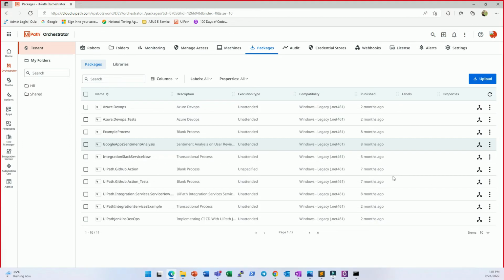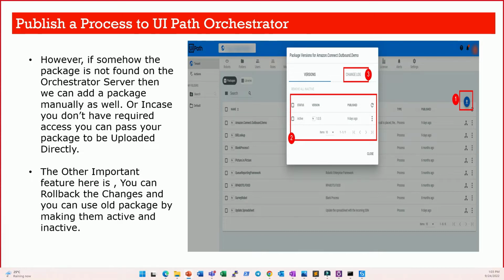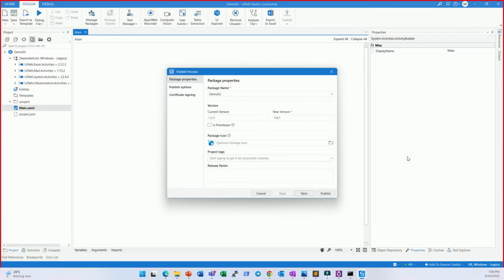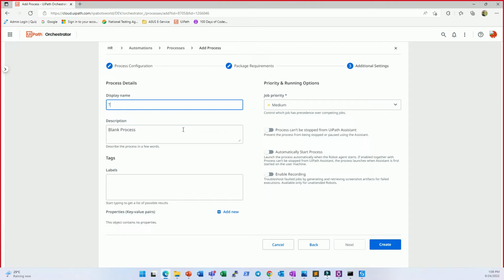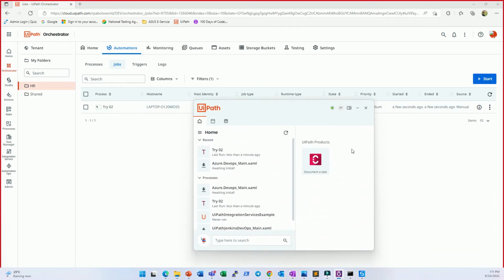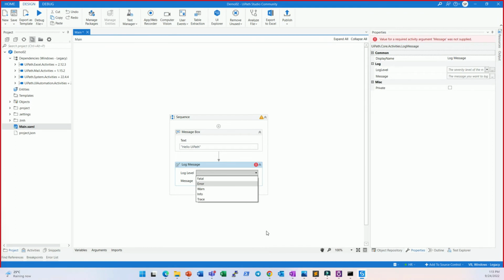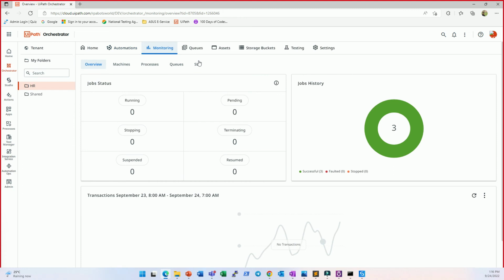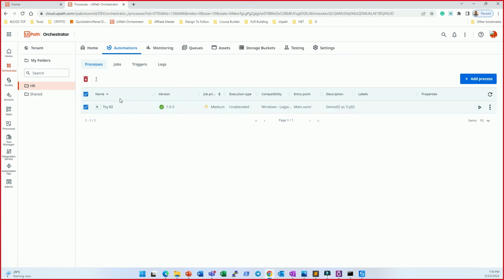Part 04 | UiPath Orchestrator | Different ways of Publishing UiPath Packages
My top 6 blogs of the year are here! Have you seen them all?

🎉 1. 5 Common Mistakes UiPath RPA Developers Should Avoid

🎉 2. Implementing CI CD UiPath Using Jenkins Plugin

🎉 3. UiPath Code Review Checklist – To Perform Effective RPA Code Reviews

🎉 4. Blue Prism Best Practices: The Ultimate Guide(2021)

🎉 5. 20 +Essential UiPath Tips and Tricks for File and Folders

🎉 6.  Working Example Using Robocorp Work Items | Definitive Guide 2021

👉Follow rpabotsworld for the latest trends and in-depth articles on rpa